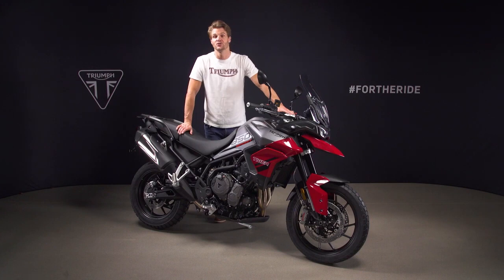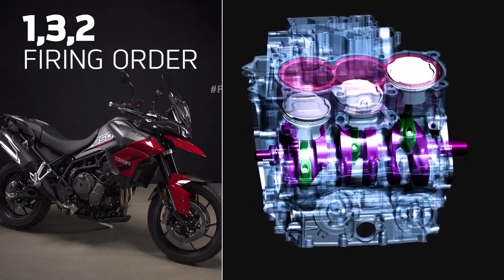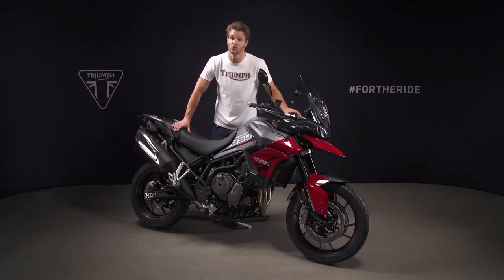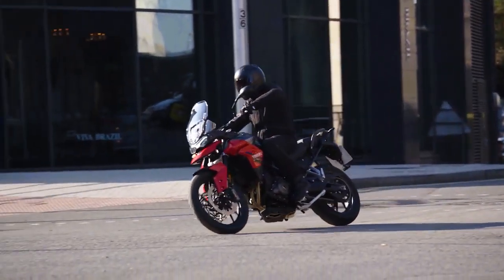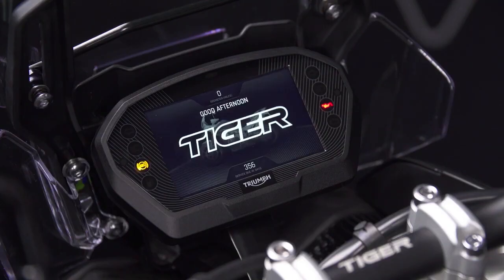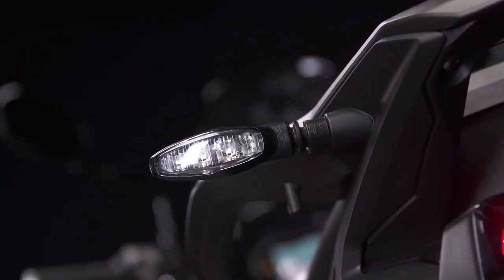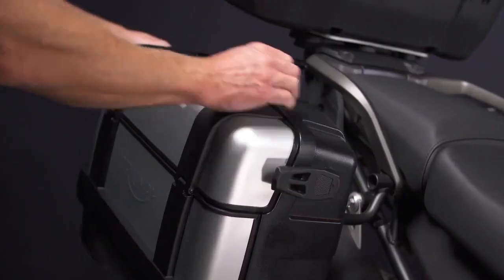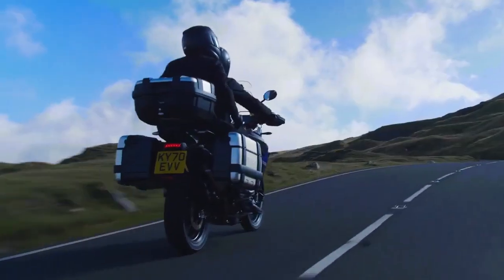2021 Triumph Tiger 850 Sport Review | Motorcycle TV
2021 Triumph Tiger 850 Sport Review | Motorcycle TV

Triumph is set to announce a new sport-touring model to be called the Tiger 850 Sport. The new model will be based on the current Tiger 900 adventure models, with the same 887cc Triple, but we expect it to be purely street-based model without off-road aspirations.

This information comes to us via the U.S. Environmental Protection Agency, which certified the Tiger 850 Sport alongside the different Tiger 900 variants. The emissions data and the claimed 94 hp at 8750 rpm are the same as the Tiger 900 models, and unchanged from 2020; the only change is the addition of the Tiger 850 Sport name.